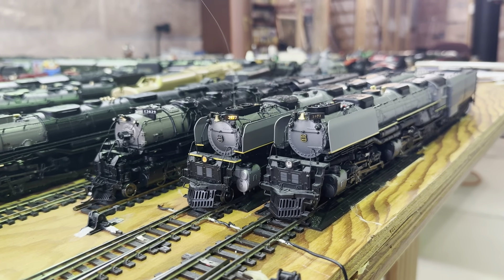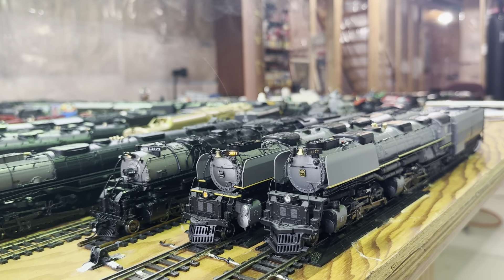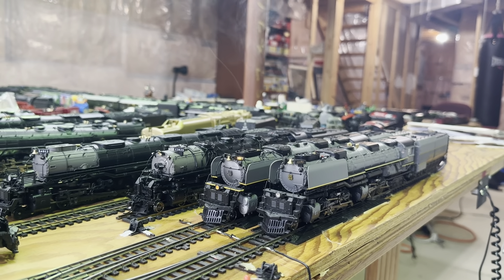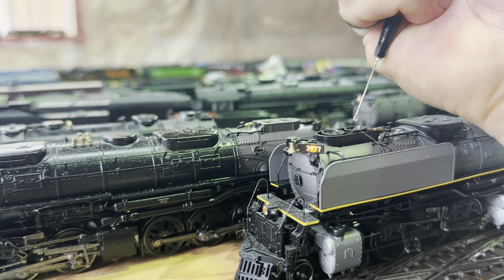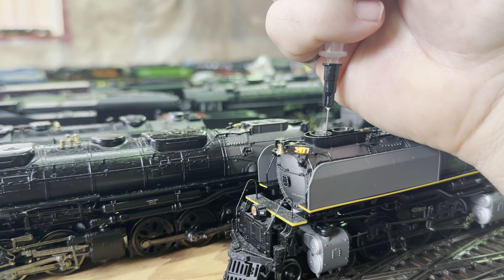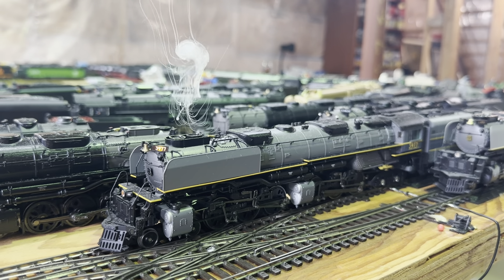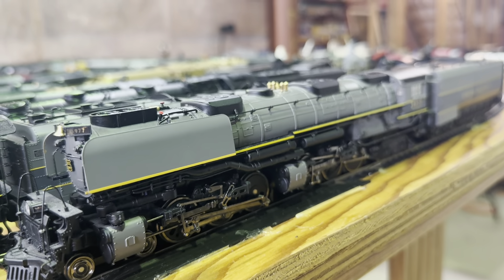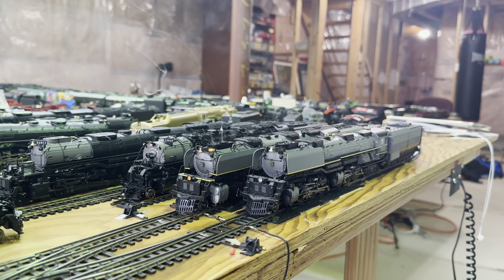MTH and Athearn Challengers